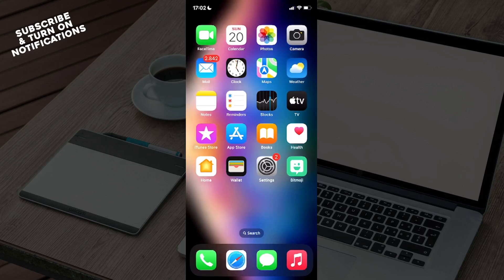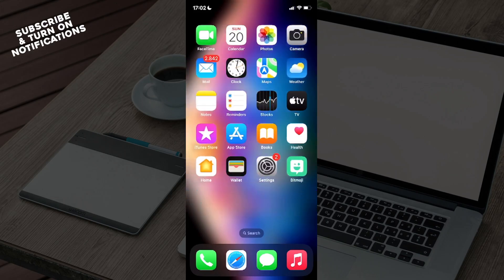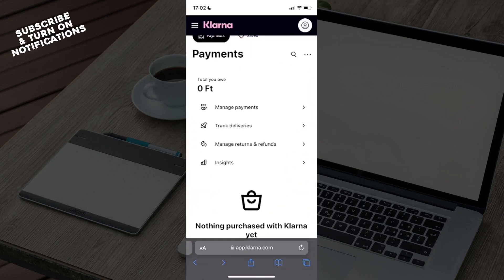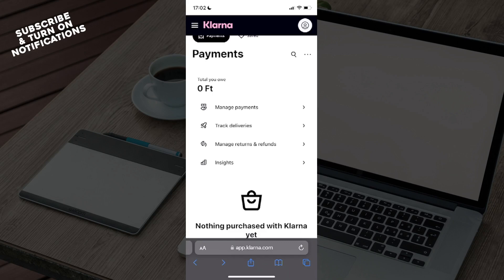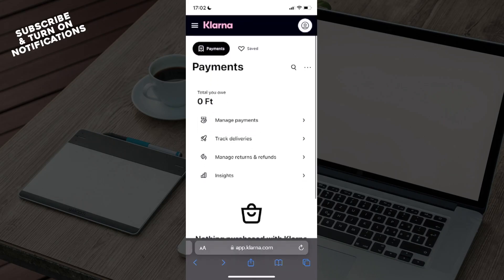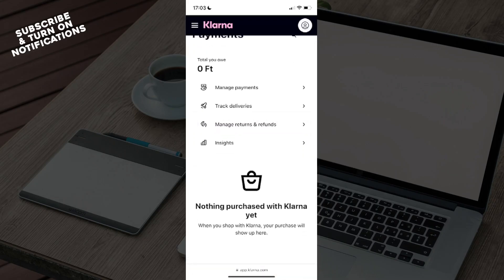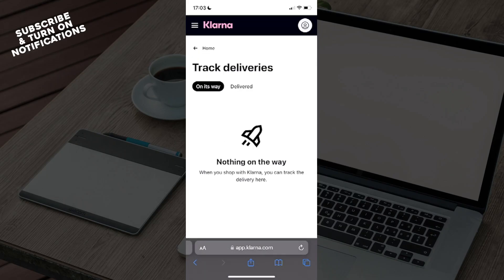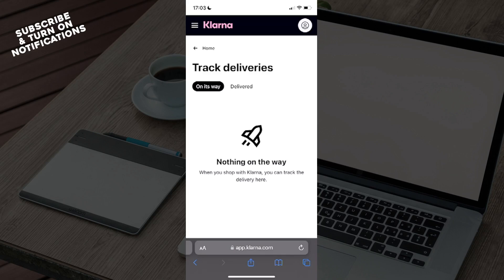How to Track Your Orders in the Klarna App (Quick & Easy)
In this video I will show you How to Track Your Orders in the Klarna App. It would be good if you watch the video until the end so that you don't miss important steps.